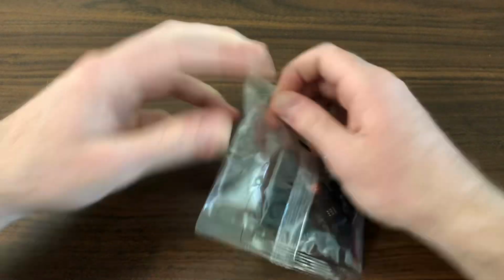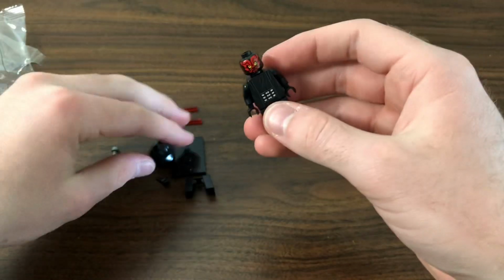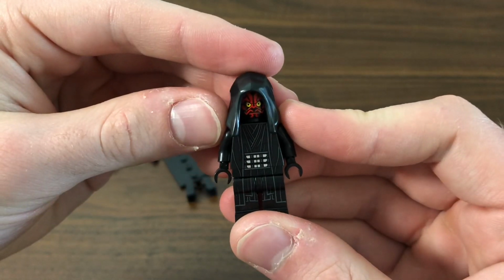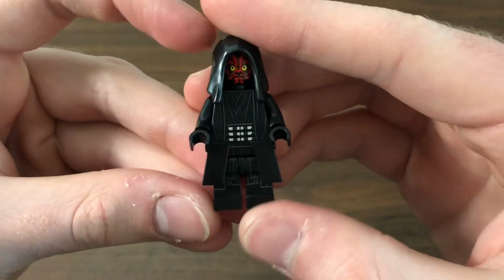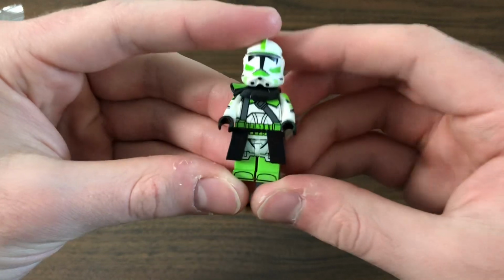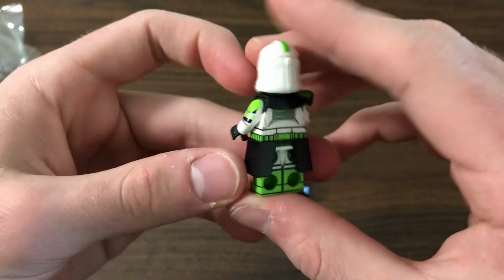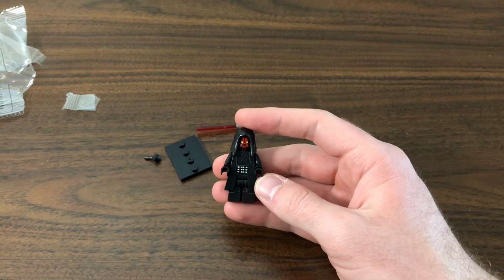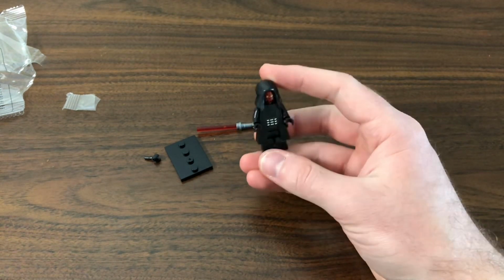Fake LEGO Darth Maul review